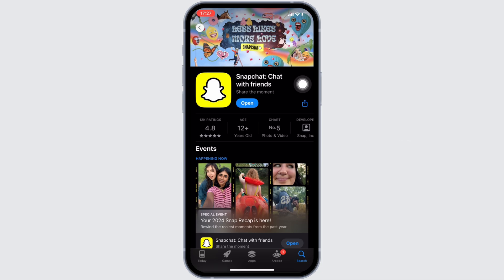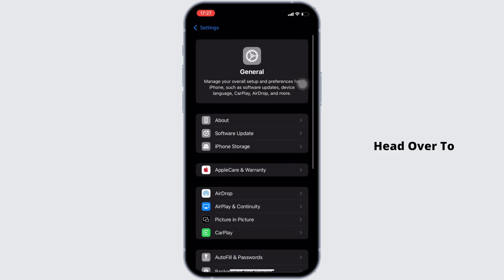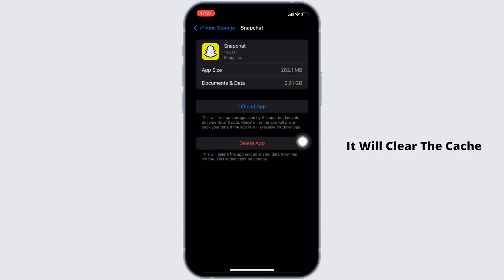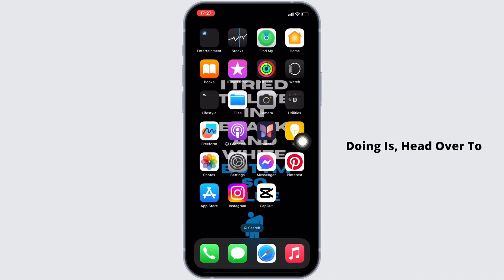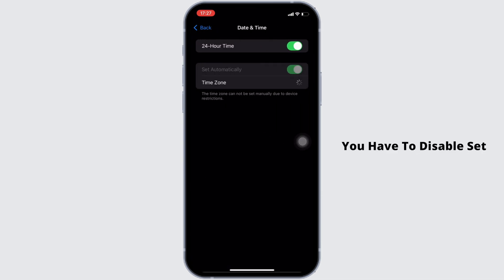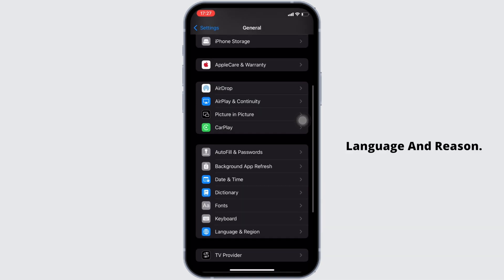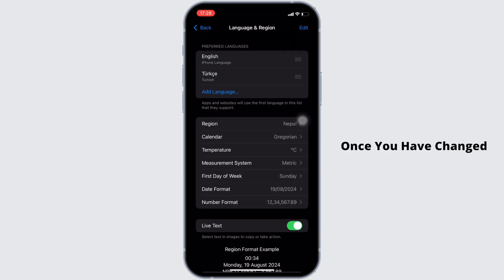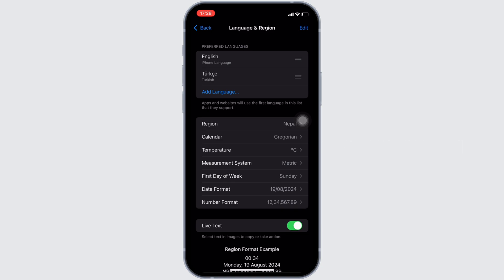How To Fix Snapchat Device Ban (2025)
Is your device banned on Snapchat? 🚫📱 Don’t worry! This guide will show you how to fix a Snapchat device ban and regain access to your account. Learn why bans happen, how to troubleshoot, and what steps you can take to resolve the issue in 2025.